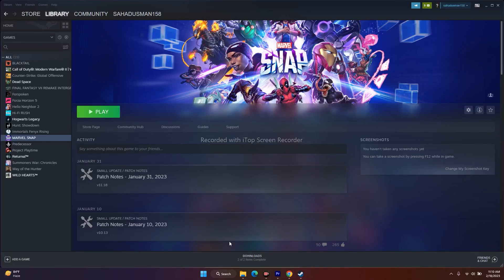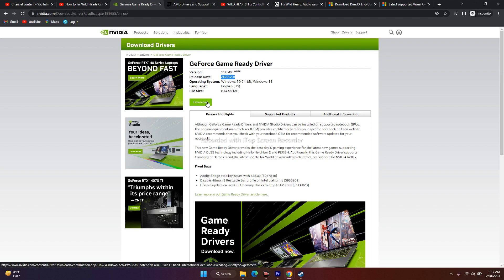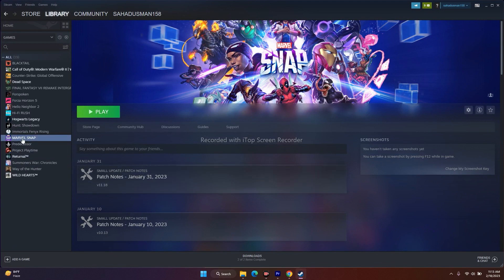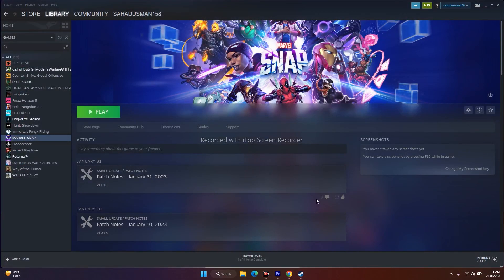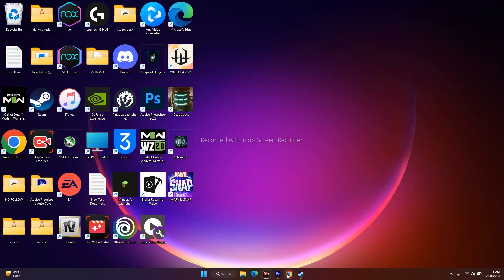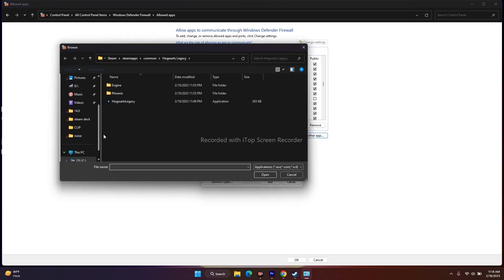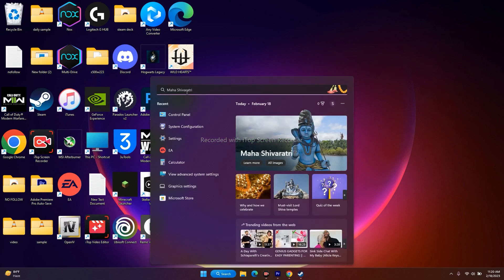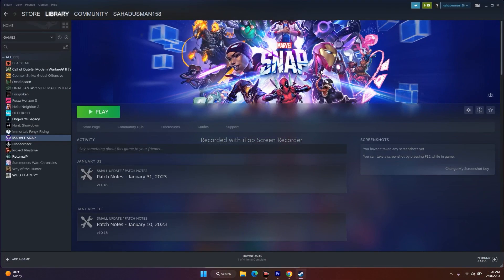How to Fix Marvel Snap Crashing on Steam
Marvel Snap is one of the digital collectible card video games which is doing pretty well in the gaming community right now since it launched in October 2022 for Android, iOS, and Windows platforms. This specific game includes a wide range of Marvel characters' collections from the Marvel Universe. As a player, you'll need to assemble a team from the roster to get into the game. However, some players are facing the Marvel Snap Crashing issue on Steam.

Second Dinner Studios, Inc. and Nuverse have done a great job by releasing this title as a free-to-play strategic card game that is currently in the early access stage and some unfortunate players may encounter multiple issues or bugs initially. Coming into that context, it seems that some of the PC version Marvel Snap players are going through the startup crashing or the game not launching issue via Steam which becomes quite common and can be fixed.

Why Marvel Snap is Crashing?
As we've mentioned, the startup crashing issue becomes common these days, it doesn't stick to the Marvel Snap title. The crashing issue is happening to almost every PC game more or less since the last couple of years in a bigger form. So, no matter whether you're playing an indie video game or a bigger franchise video game, you'll find startup crashes quite often even if you're using a powerful PC specification. But why this is happening on your PC?

Well, there might be a couple of possible reasons applicable behind startup crashes that you should cross-check. Such as the game's system requirements aren't compatible with your PC, an outdated game version, an outdated graphics driver, corrupted or missing game files, issues with DirectX, an outdated Windows version, issues with Microsoft Visual C++ Redistributables, overlay apps issues, conflicts with firewall or antivirus, etc can trouble you a lot.

As you’re now aware of the possible reasons, it’s time to jump into the troubleshooting methods below to follow completely and fix the crashing issue on your end.

THIS VIDEO ALSO ANSWER FOLLOWING QUESTIONS :
How to Fix Marvel Snap Issues on PC
How to Fix Marvel Snap stuck on loading Screen
How to Fix Marvel Snap Freezing and Stuttering
How to Fix Marvel Snap Lags with FPS Drop
How to Fix Marvel Snap Not Launching